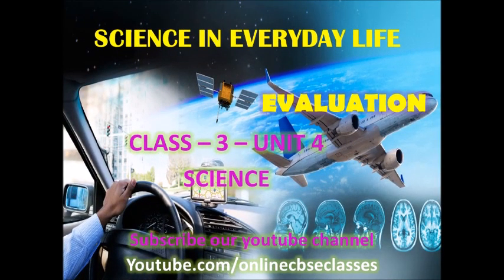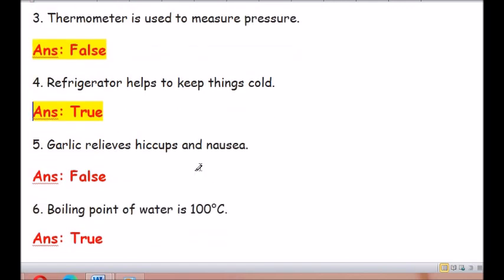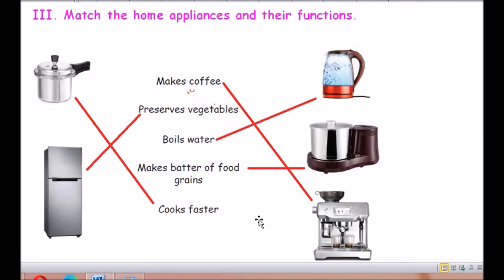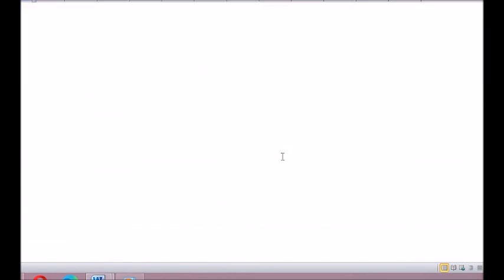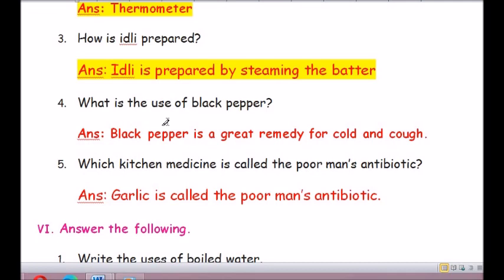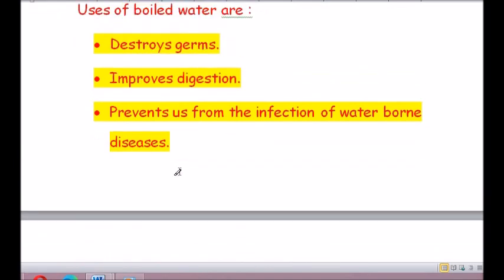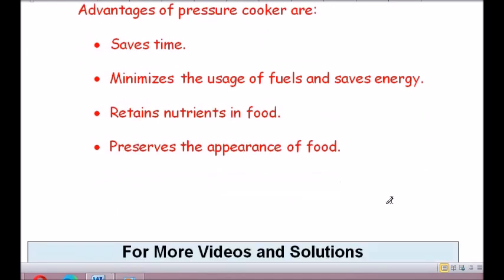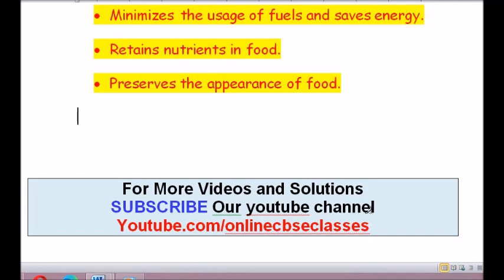SCIENCE IN EVERYDAY LIFE | EVALUATION | 3RD STANDARD UNIT 4 | MATRIC Samacheer|Book Back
Book Back Questions and Answers
SCIENCE IN EVERYDAY LIFE
EVALUATION
3rd Standard - SCIENCE - Unit 4
Matriculation
Samacheer Kalvi New Syllabus

All the Videos uploaded Here is for the Students of CBSE and Matric Classes Online Class..